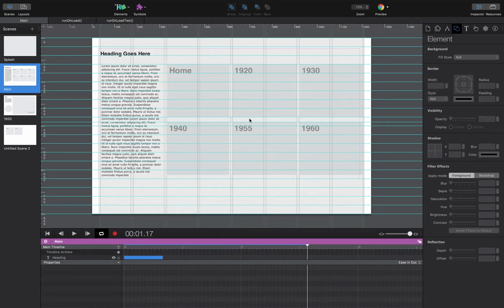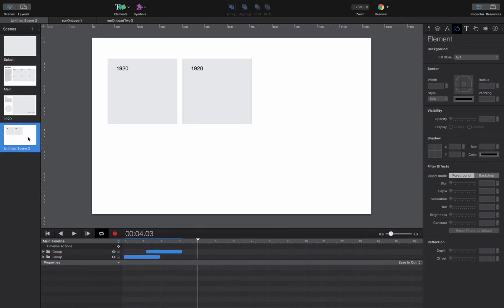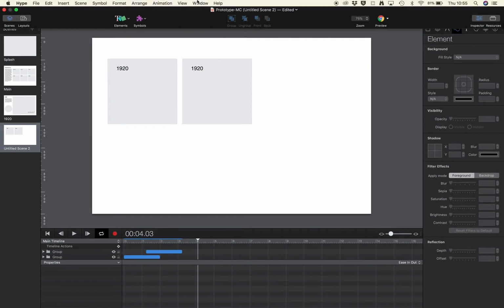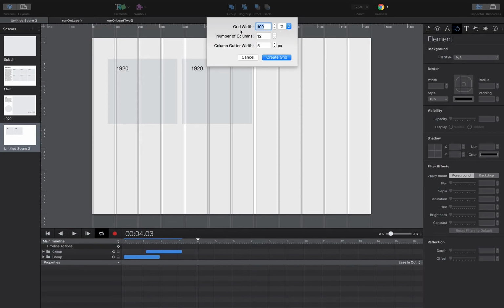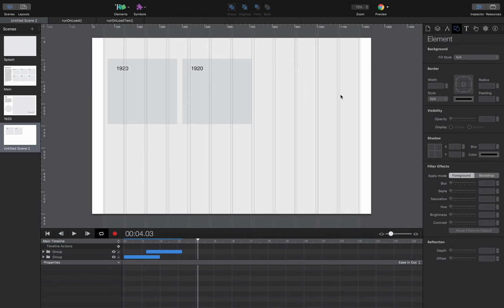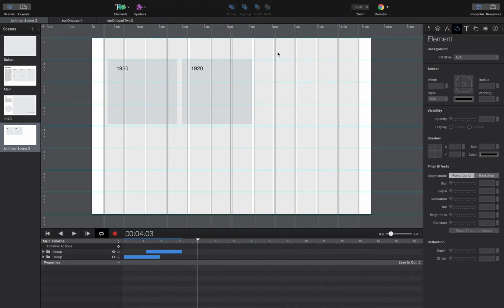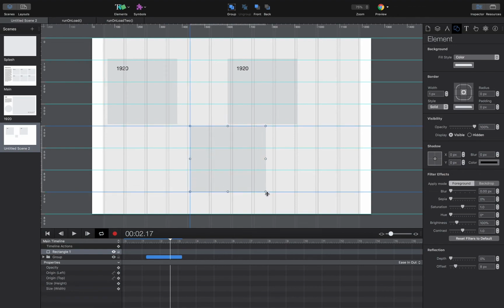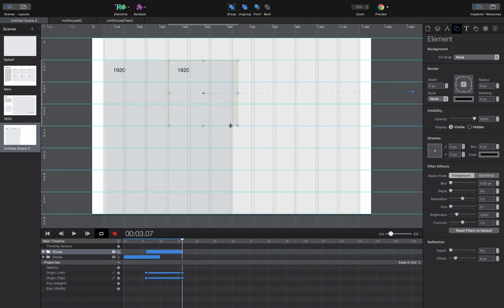P4070/5 Interactive Design - Hype 7 Prototype 2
Using a grid in Tumult Hype